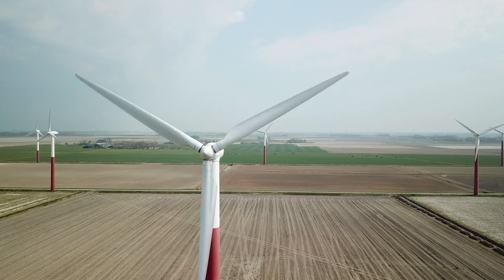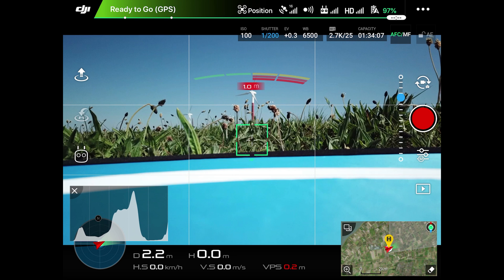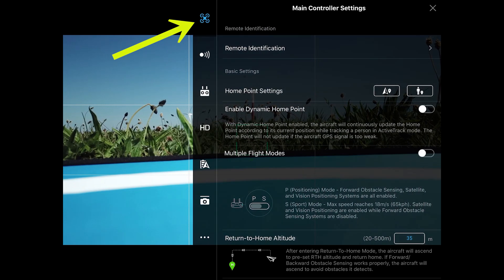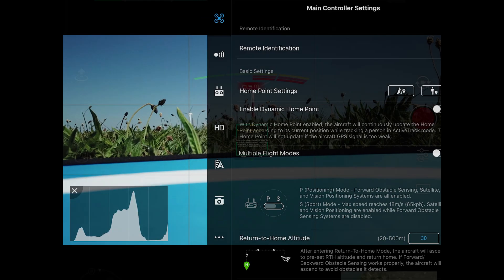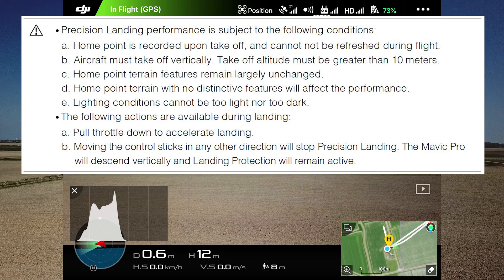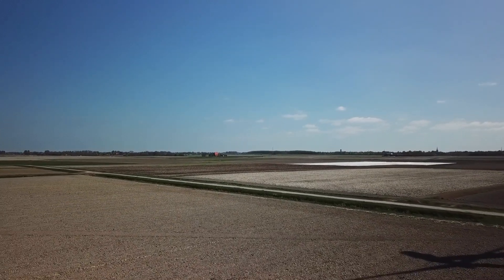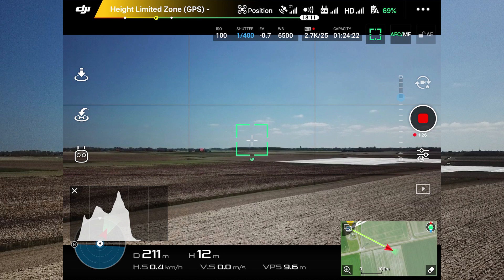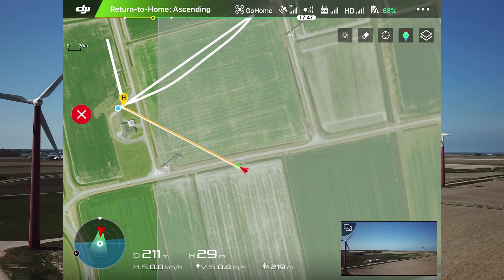DJI Mavic Pro Platinum, Return To Home (RTH), Precision landing.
In this video I show you how the DJI Mavic Pro Platinum is able to return to his take-off spot very accurately. That's a nice thought that if necessary you can count on it.